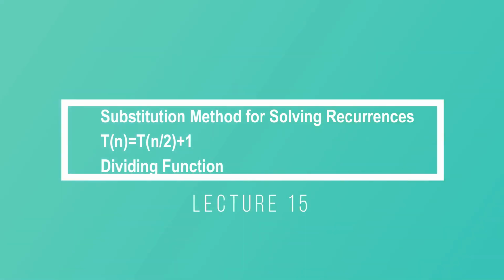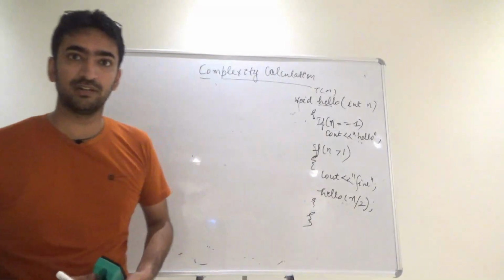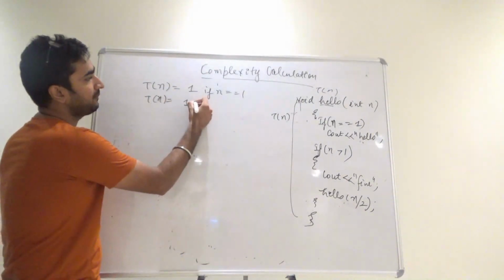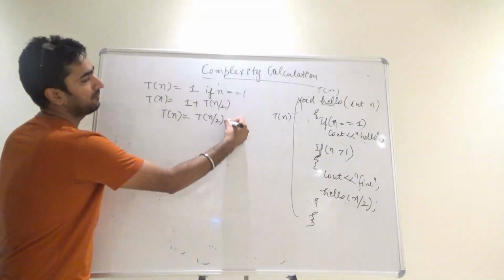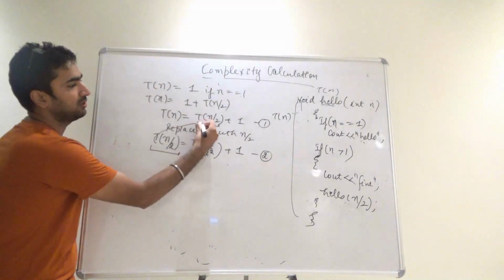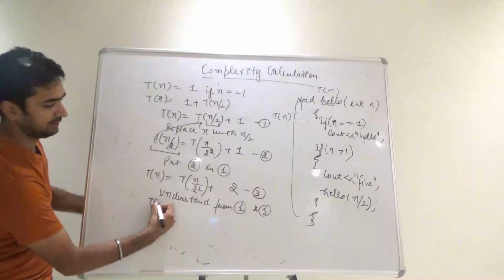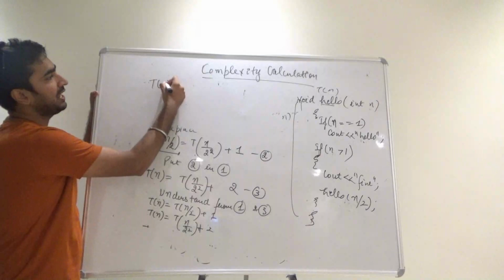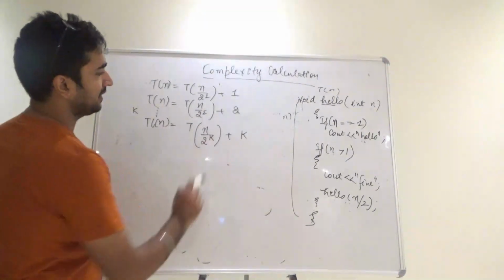Recurrence Relation|| Substitution Method|| T(n)=T(n/2)+1||Solving Recurrences|| Easy Explanation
1) Recurrence Relation
2) Substitution Method to Solve Recurrences
3) Easy Explanation  with Example Solved
4) T(n)=1+T(n/2)
5) Dividing Function